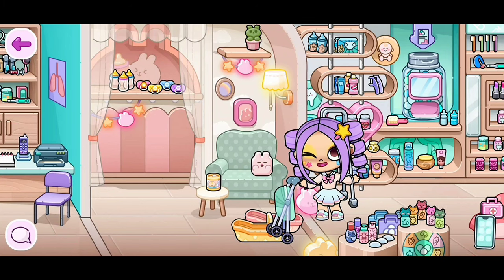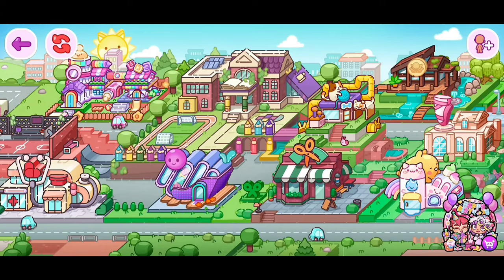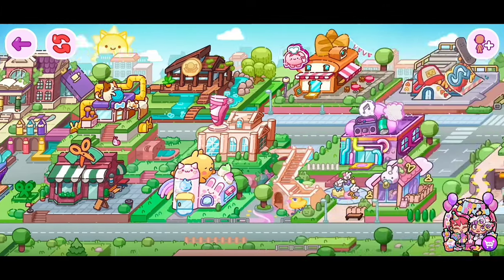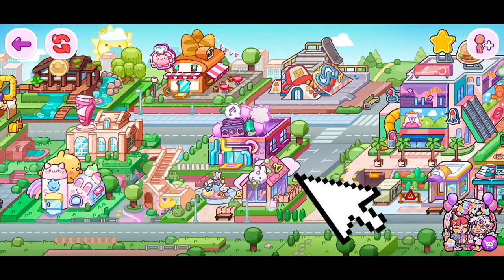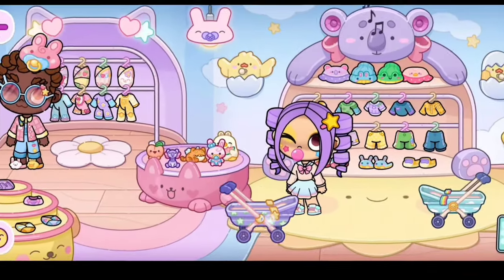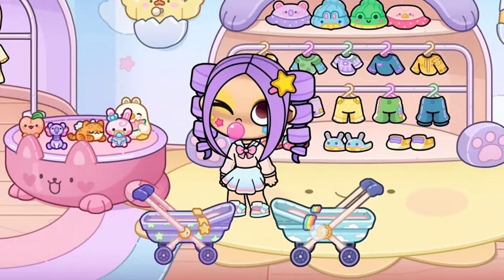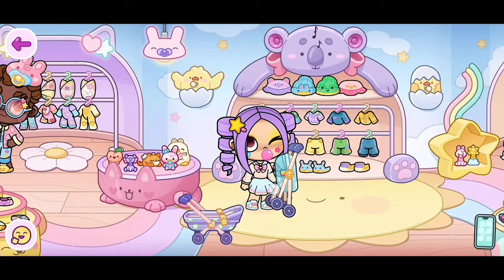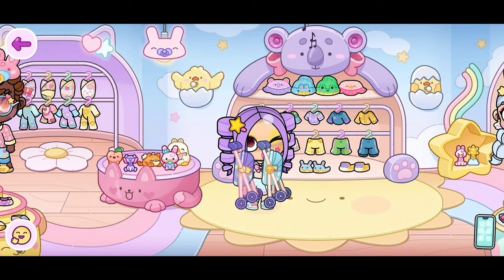*UNLOCK* FREE DOUBLE STROLLER IN AVATAR WORLD 😯😍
Unlock the secret to getting a Free Double Stroller in Avatar World! Watch as we guide you through the steps to create your very own double stroller without spending any money.

• Leaving a 👍

｡ ⋆｡ ﾟ🤍 ⋆｡ ﾟ☁︎｡ ⋆｡ ﾟ🤍   ⋆｡ ﾟ☁︎｡ ⋆｡ ﾟ🤍｡ ⋆｡ ﾟ ⋆🤍